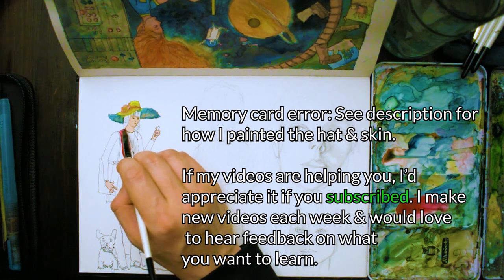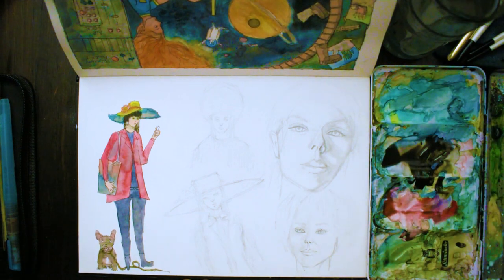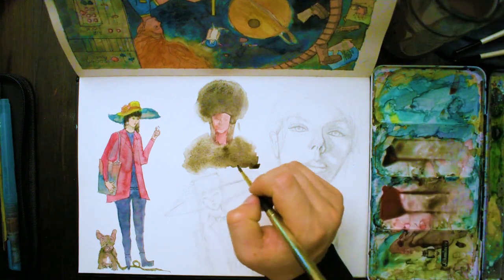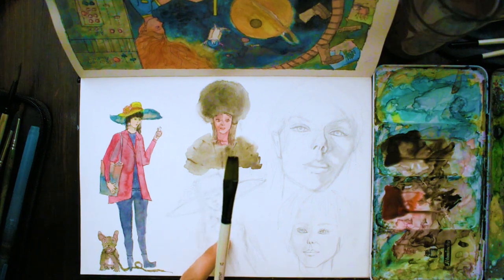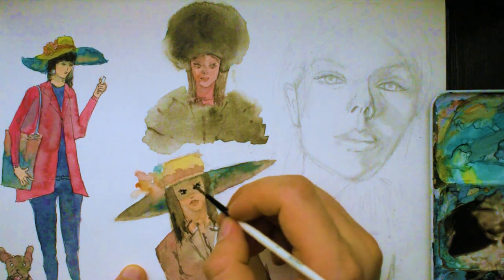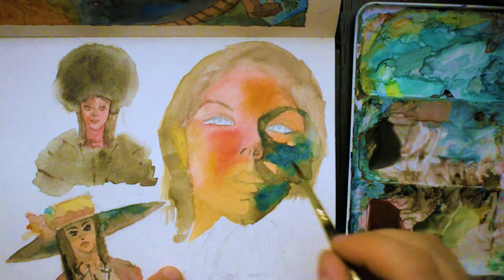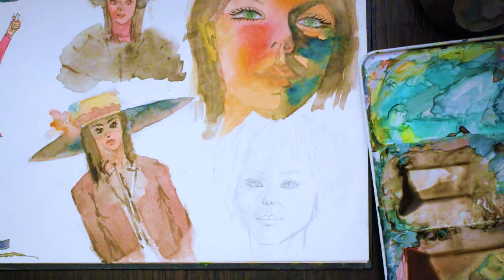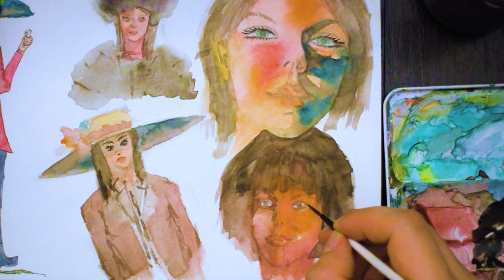Watercolor Portrait Sketching: Create Your own Portrait and Figure studies!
Want to learn how to paint portraits and figures the fun and easy way? In this video, I'll walk you through how I painted these small studies in my sketchbook! Start of the video was cut off - I have dropped in some orange and red into the top of the hat (thin layer) and then added the purple/blue to the bottom of the hat, allowing it to mix a little with the top of the hat. Flesh tones consist of carmine + hansa yellow light.

I made this video based on feedback in our Facebook group. I'm also making more portrait sketching/painting videos - this is an introduction to test the waters.

𝗠𝗬 𝗖𝗟𝗔𝗦𝗦𝗘𝗦
It supports my channel without any additional cost to you and allows me to keep producing free content. I personally use and can recommend the below art materials for beginners and advanced watercolour artists.
I personally own and use all of the following besides some variations of the synthetic brush kits below. I just tried to find ones on Amazon that were similar and good value:

I use Stillman & Birn Gamma/Beta & Saunders Waterford Sketchbooks.

𝗔𝗥𝗧 𝗠𝗔𝗧𝗘𝗥𝗜𝗔𝗟𝗦 (𝗘𝗕𝗔𝗬)
► Saunders Waterford Paper
► Schmincke 12 Half-pan Set
► Daniel Smith 3 Primary Set
► Value Brush Set